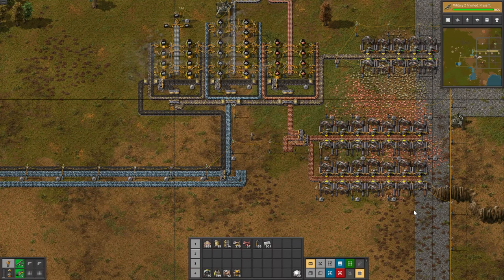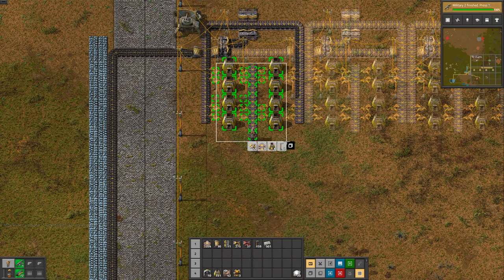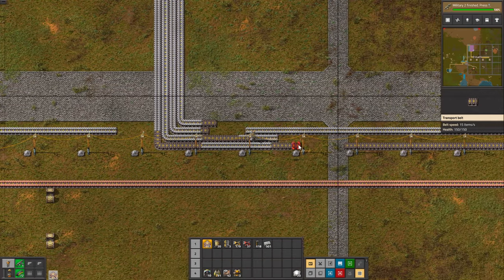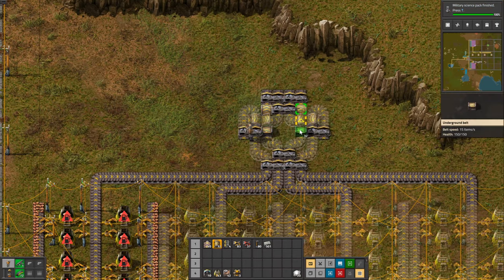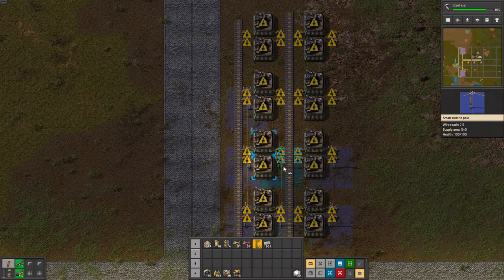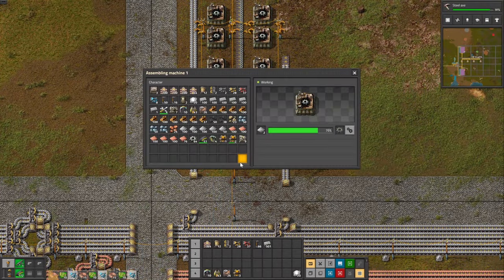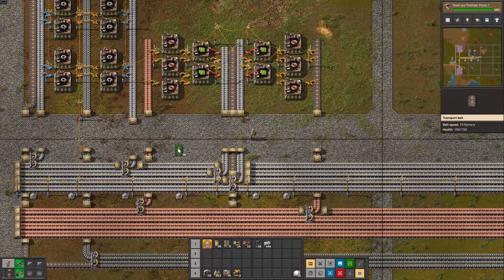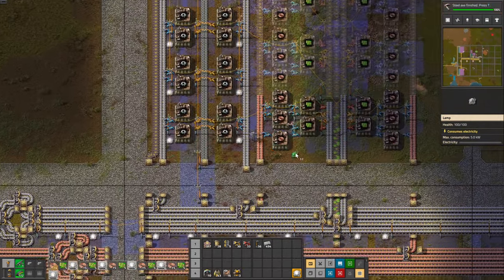Serious Smelting and Green Circuits on the Bus | Walkthrough | Factorio | 07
We are transitioning from our starter base to a bigger base. To do that we need to go back to where we were at and design smelters, gear, and circuit automation that can produce full yellow belts

It's 2022 and with Wube Software update on the expansion, it's time to have another go at Factorio, one of my most played game of all time.

Being an engineer myself, I truly love this game, spending hours tweaking my bases and playing with mods.

In this playthrough, we are going back to the basic, and I am going to show how to play the game.

Although we are playing as close as vanilla as possible, I have a few quality of life mods used in this walkthrough. They do not change the content of the game though:

If you would like to buy your French Baboon a banana:
ETH network: 0x70A94669B1e0393e393165b3236b9129B43Da883